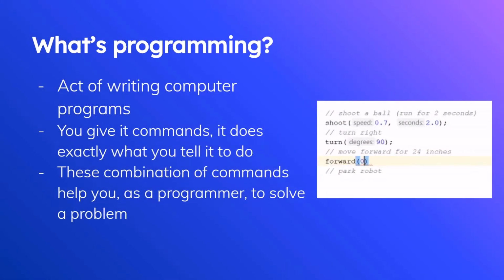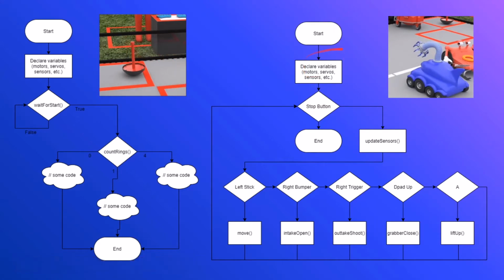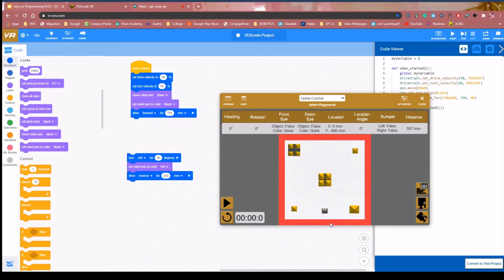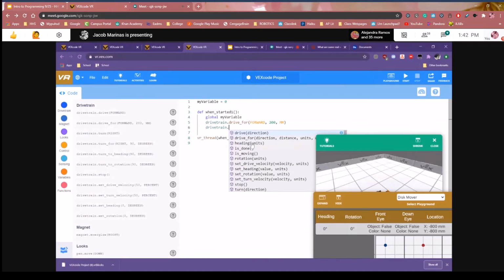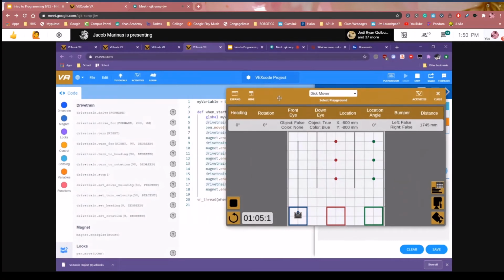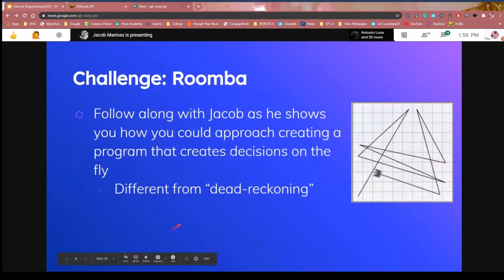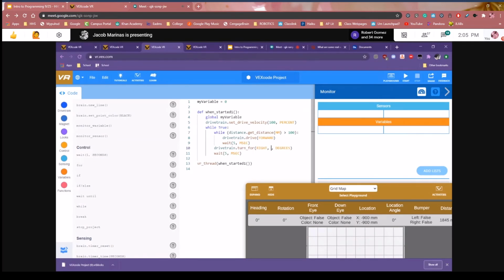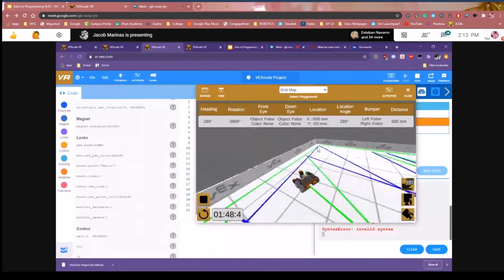HHS Robotics Intro to FTC Programming Week 1: Quarantine Edition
*For archival purposes*
Our lead programmer, along with the lead programmer for our sister team 6372 Patriotic Robotics, presented a programming lesson to the rest of our robotics club! Today's lesson features using VEX VR, an in-browser IDE that allows users to program a virtual robot!